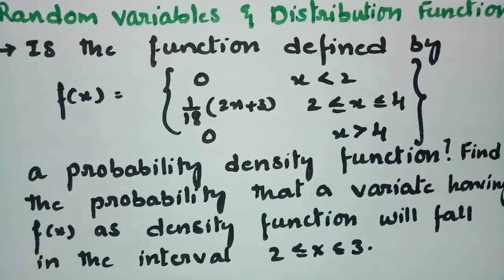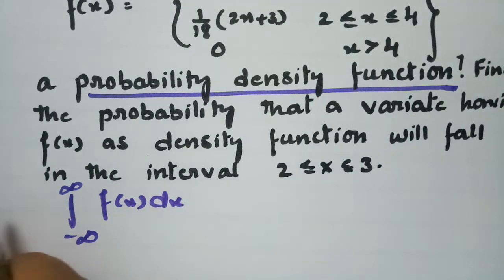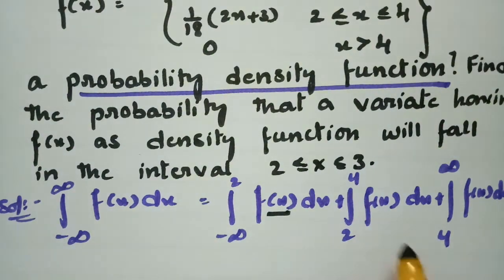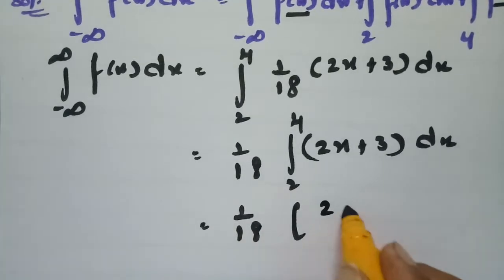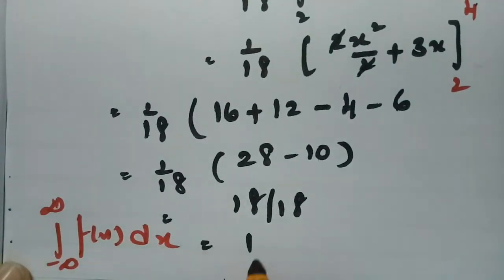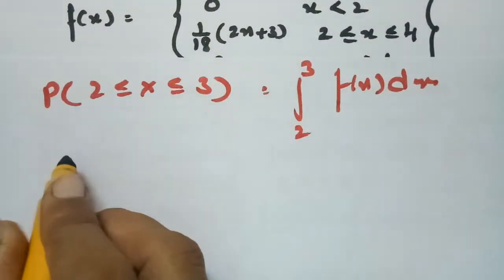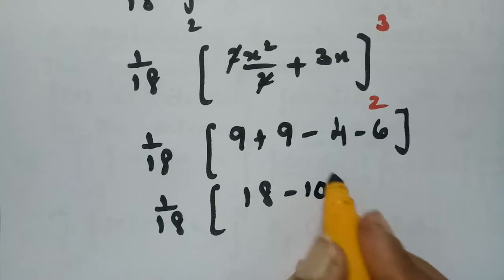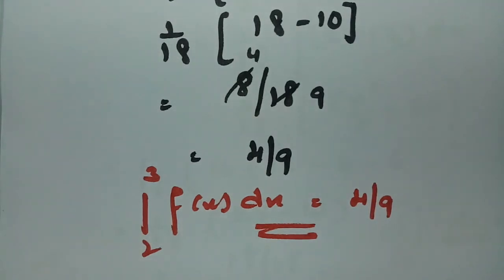ontinuous Probability Distribution-Problem